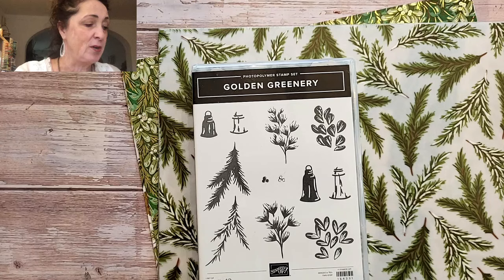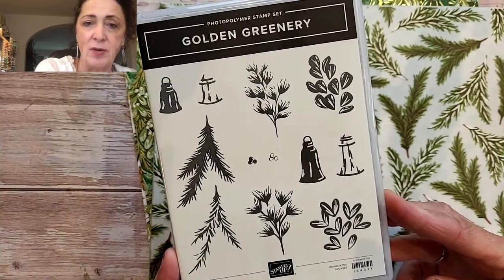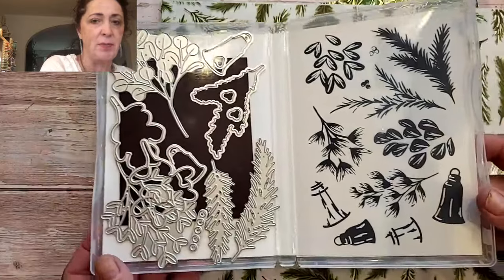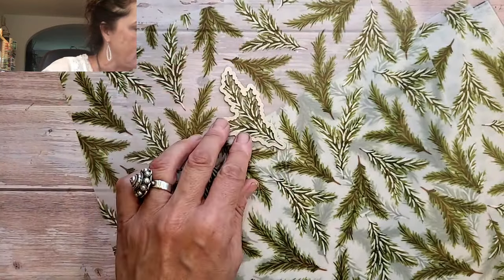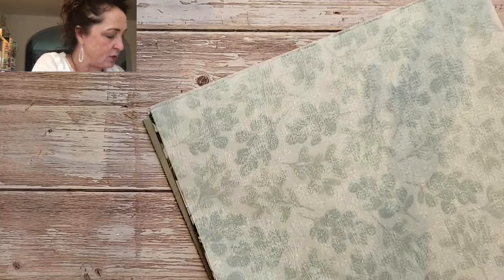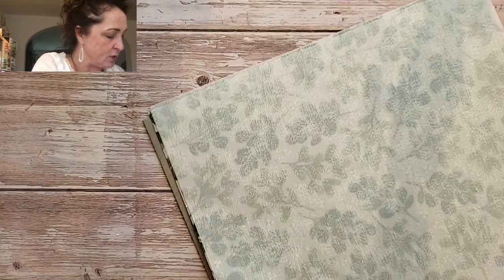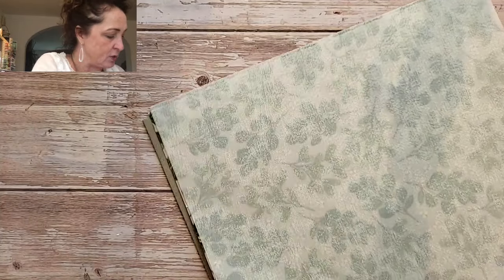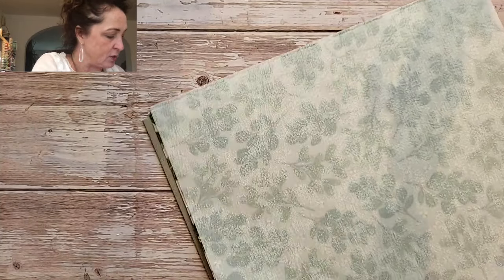Gorgeous New Christmas Products from Stampin'Up!!